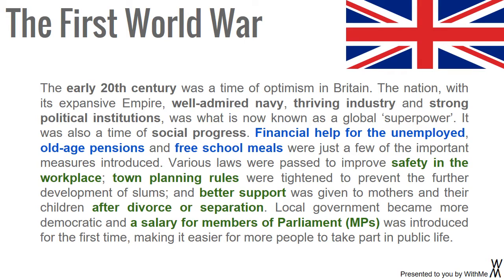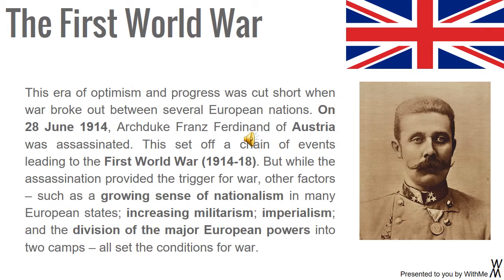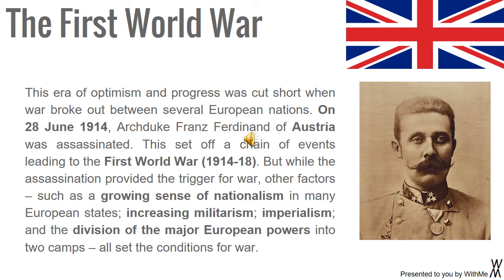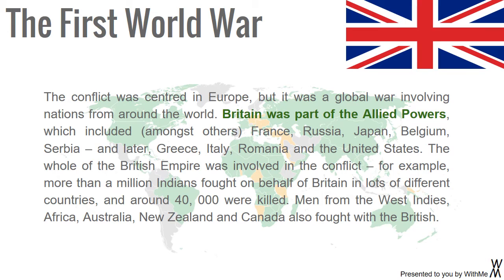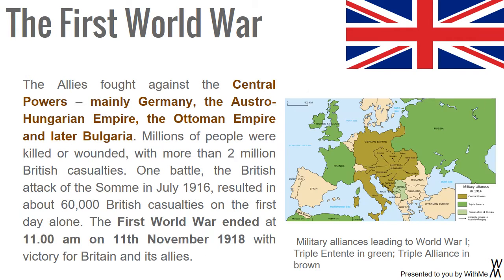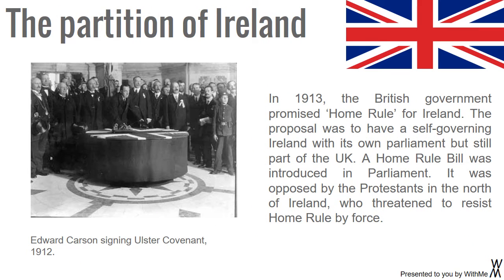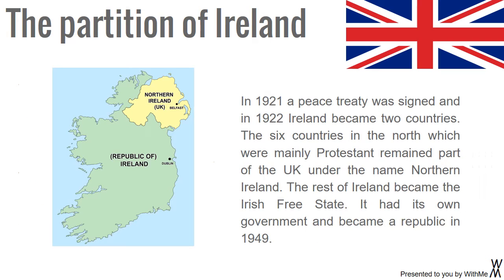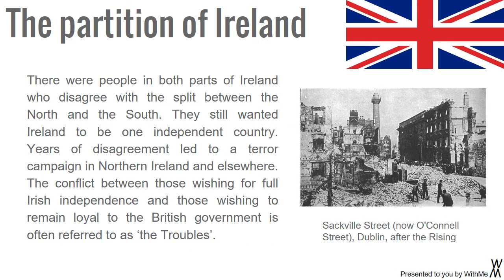Chapter 3 Section 5 Part 1- Life In The UK Test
The 20th century
The First World War
The partition of Ireland